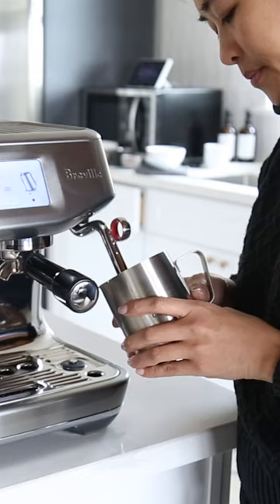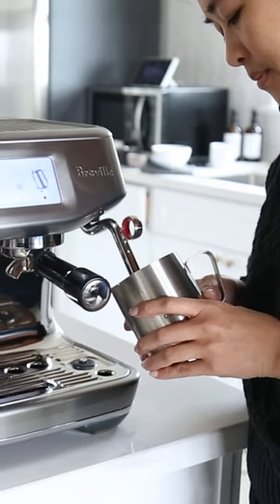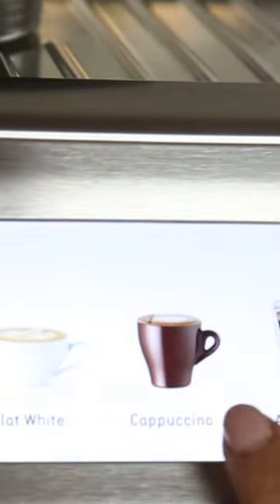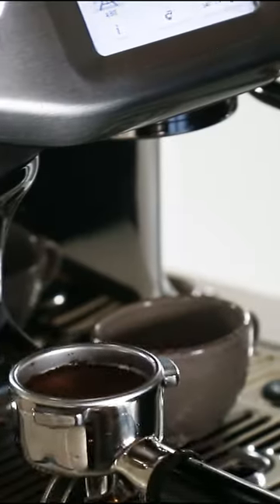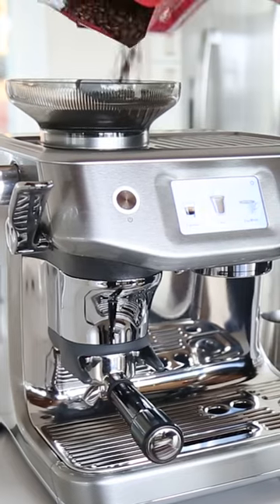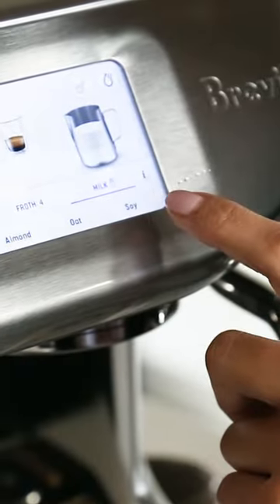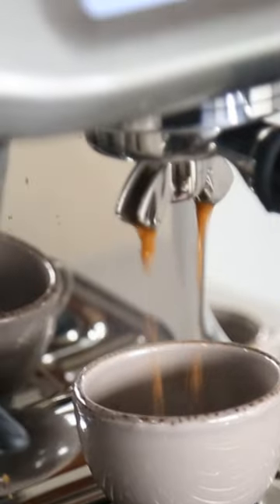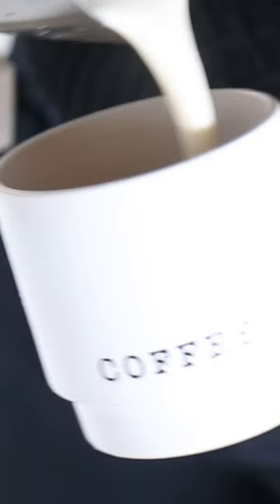Breville Barista Touch Impress Review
In this short, we’re taking a look at the Breville Barista Touch Impress.

We loved that it was able to auto-grind our beans and brew a fresh latte in just around 15 minutes.